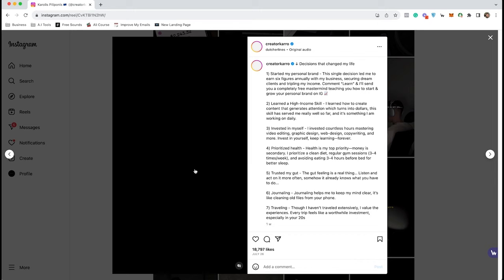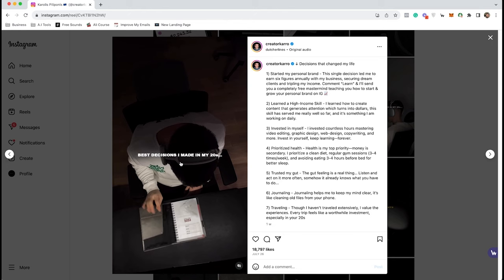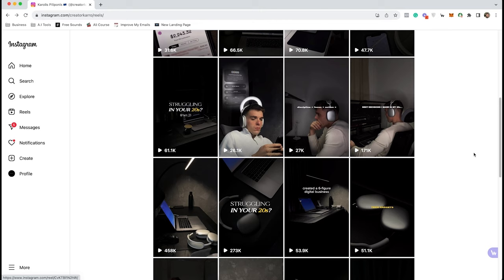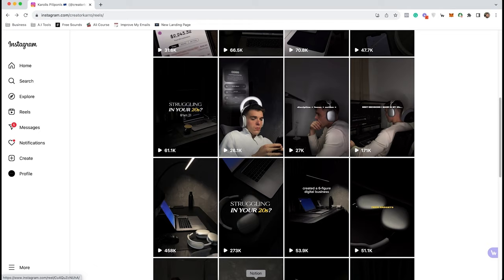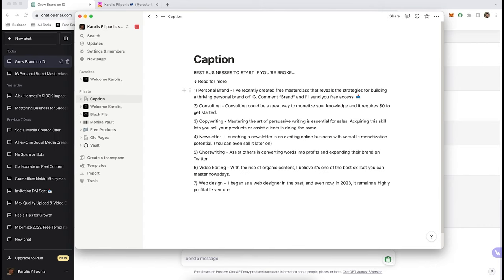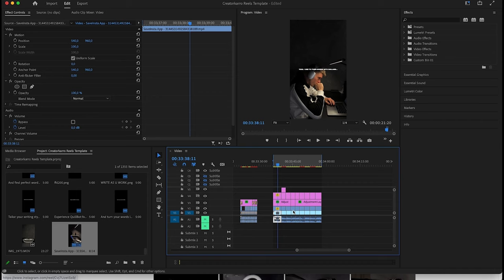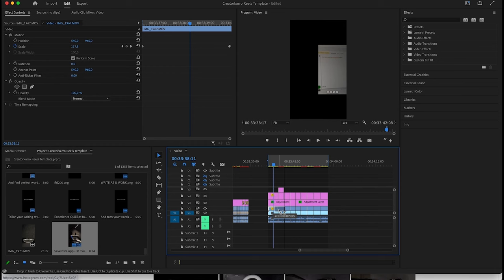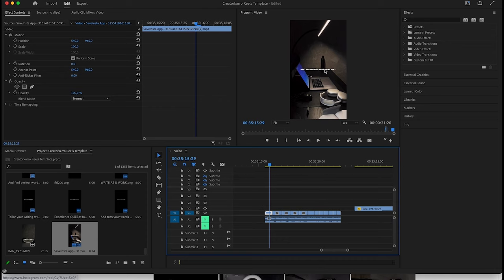Make Your Instagram Reels Go Viral In 2023 [COMPLETE Tutorial]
In this video I’ll share my most in-depth training from my Instagram Creator Course. Where I’ll show you how I make my reels go viral on Instagram almost every single time I post.

⏰ Timestamps:

0:00 - Intro
0:14 - Shooting Secrets
2:21 - 3 Ways to Discover Reel Ideas
6:52 - Caption Secrets
11:21 - Laying foundation
12:48 - Editing secrets
19:39 - Color grading
21:45 - Adding captions
25:03 - Export settings
26:22 - Making the cover
30:18 - Uploading secrets